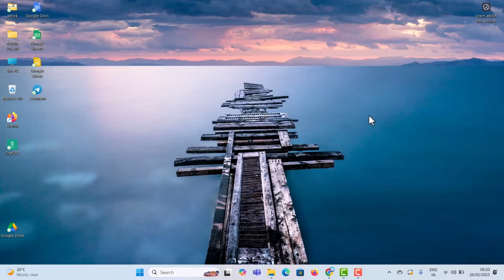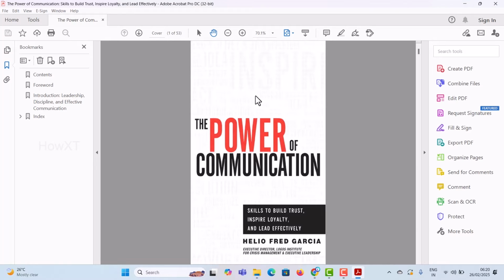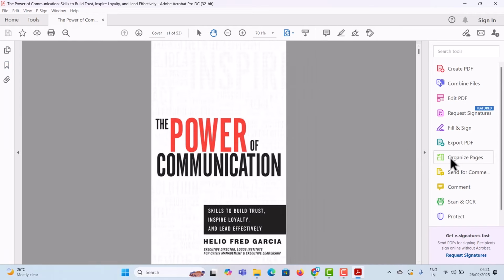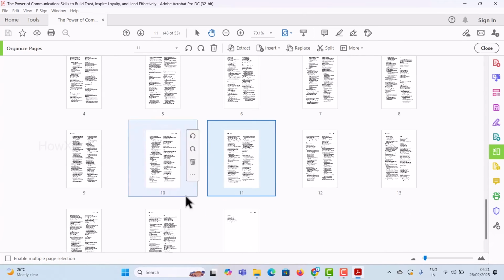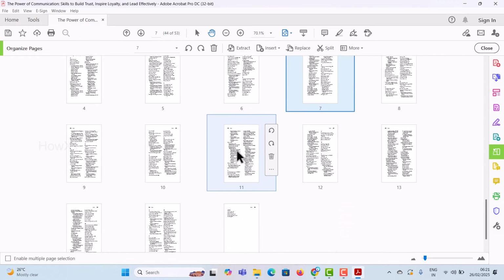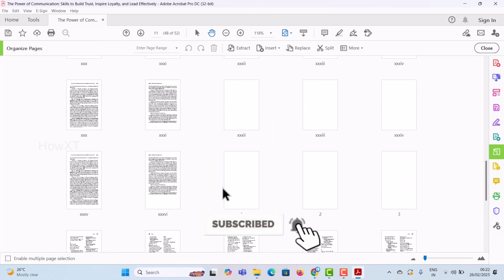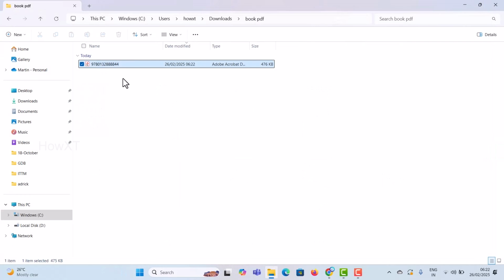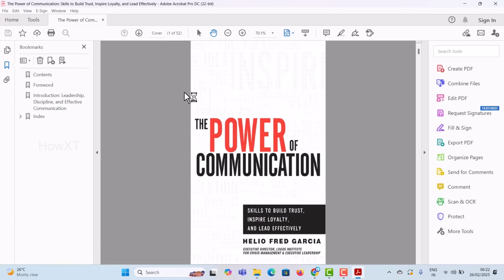You Won't Believe How SIMPLE PDF Page Deletion Is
This video tutorial will help you How to Rearrange/ Delete Pages in PDF